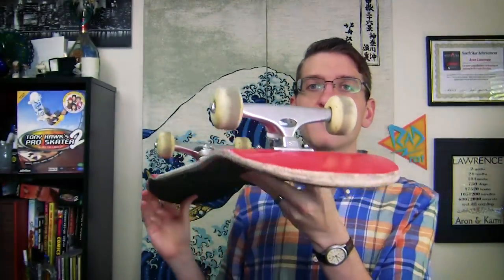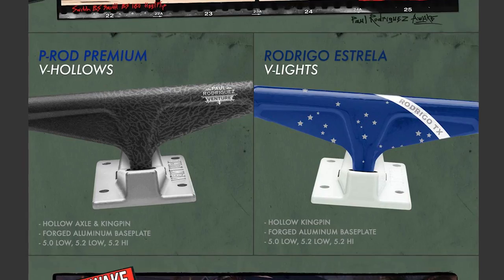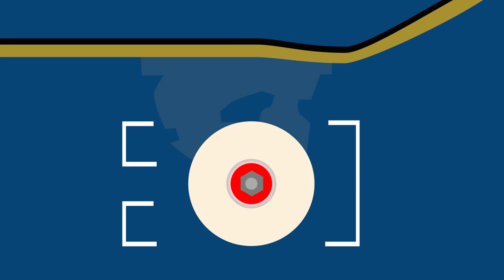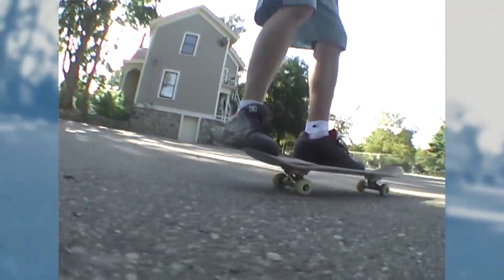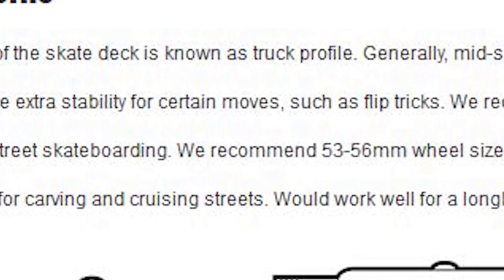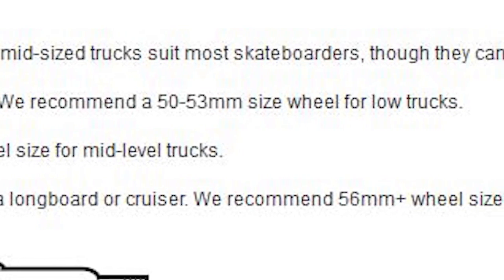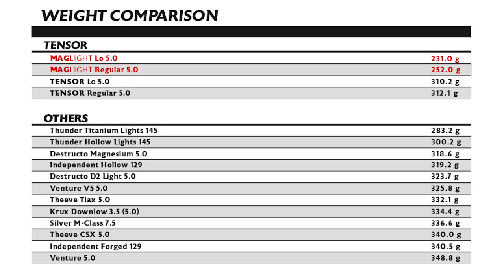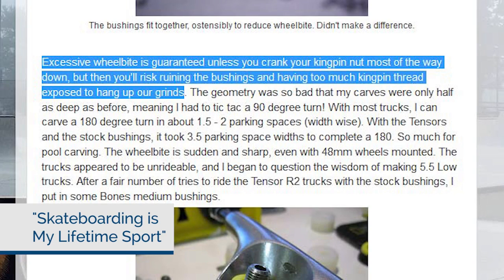Low Vs. High Trucks - What's the Point?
One of the most common questions I get here - what is the difference between high and low trucks? Does it really matter? Can you even feel the difference?